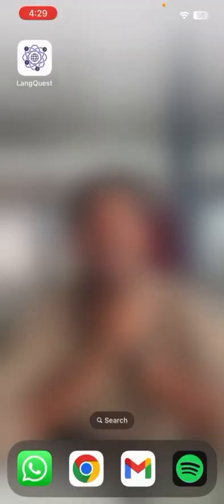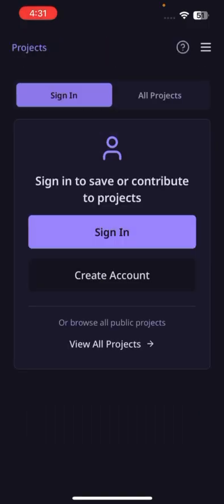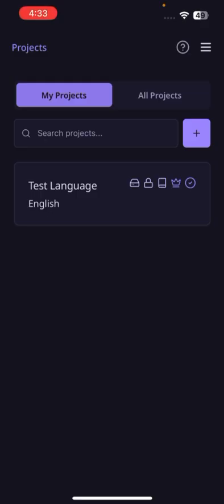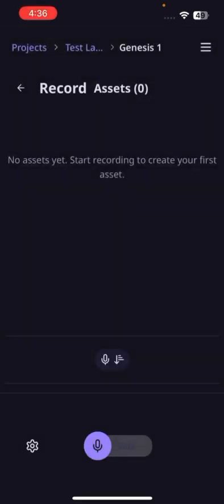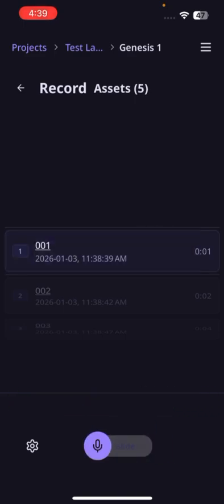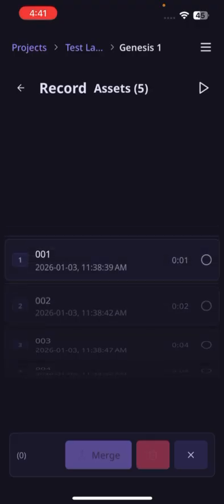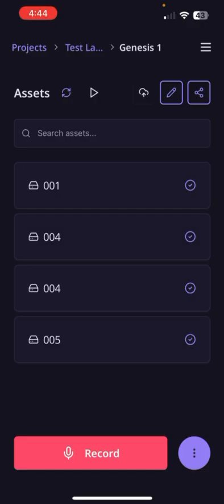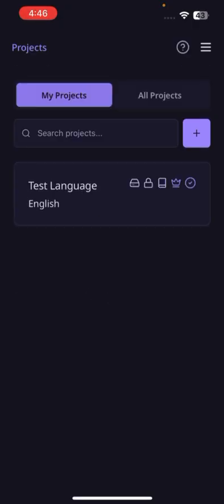OMT Guide Langquest App